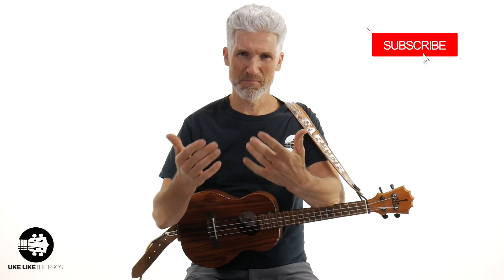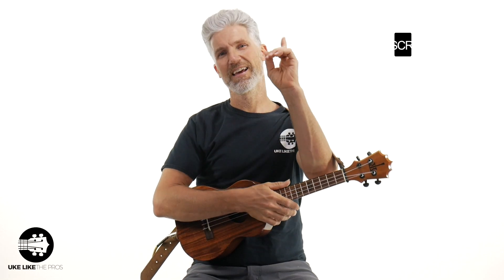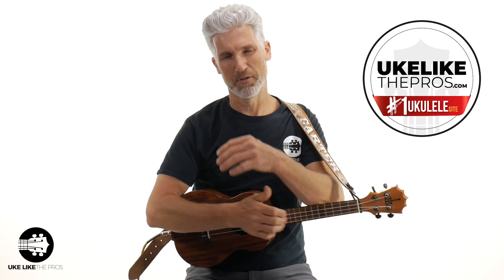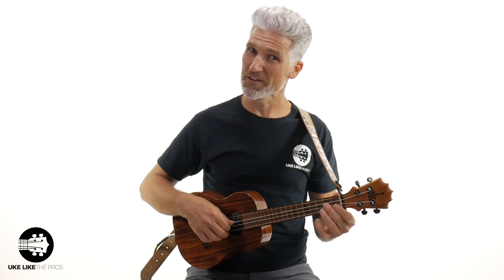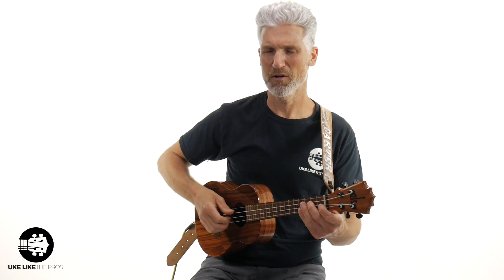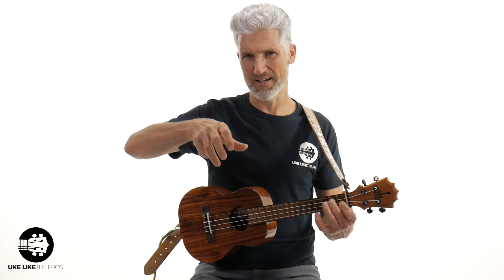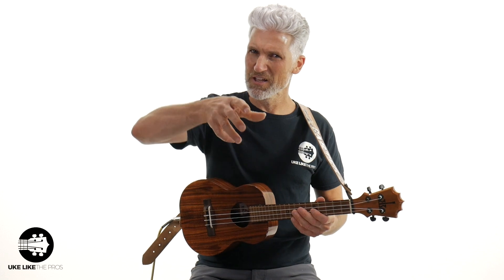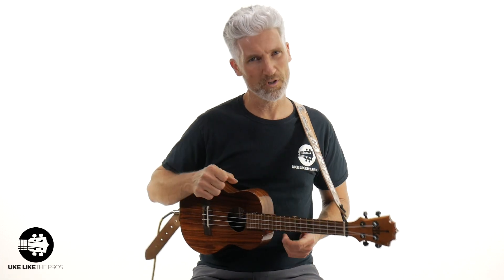WRONG!! Stop Fingerpicking your ukulele Like This!!! 🖐🚫⬇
Hi guys!!! In this ukulele video I want to show you the right way you should fingerpick on your ukulele!! Maybe you are doing it wrong, maybe don't but the important thing is to keep learning and improving your skills, focusing on become an ukulele PRO, that I'm sure you are!!

If you love fingerstyle, take a look on this amazing Fingerstyle Mastery Course I have

4) READY TO BUY A UKULELE?

6) ARE YOU INTERESTED IN GUITAR?

Terry